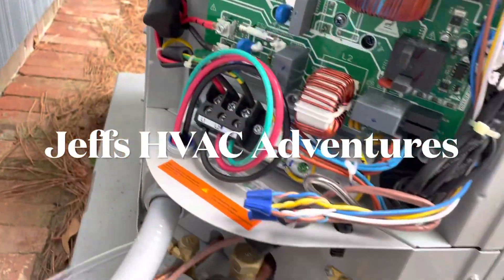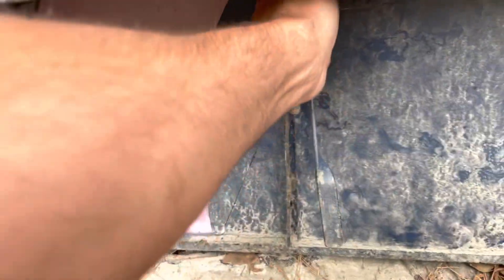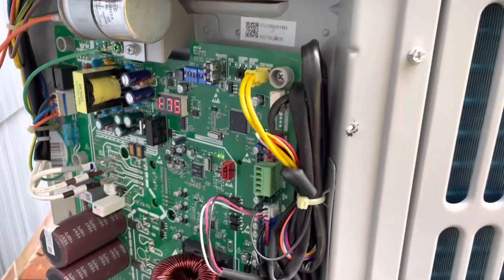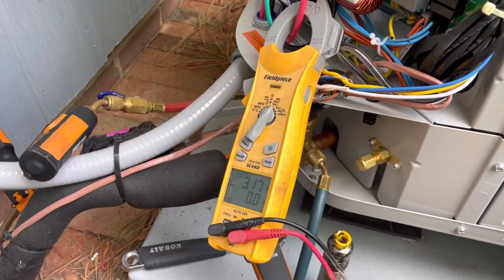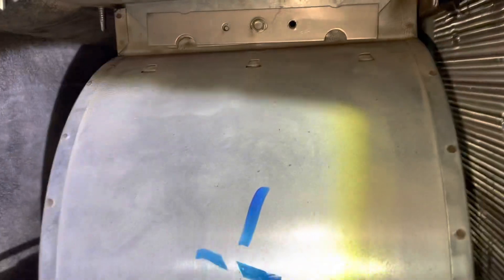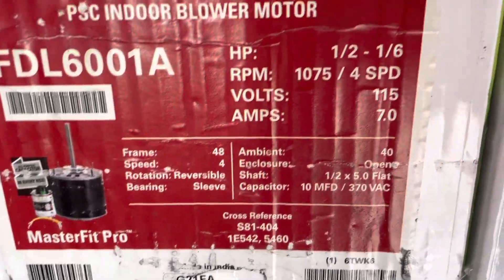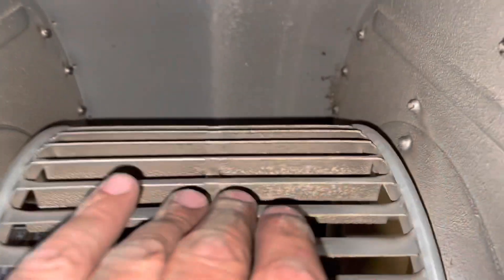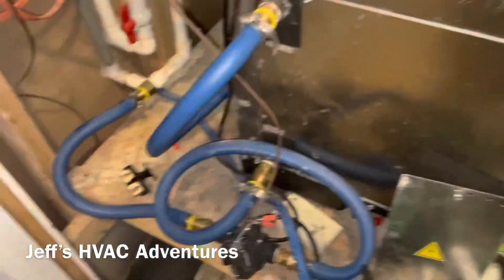New Bosch Heat Pump Not Working! Oops! Plus Blower Replacement on Geo Heat Pump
In this video I diagnose an issue with a brand new Bosch Heat Pump plus a blower motor replacement on a Geothermal Heat Pump.